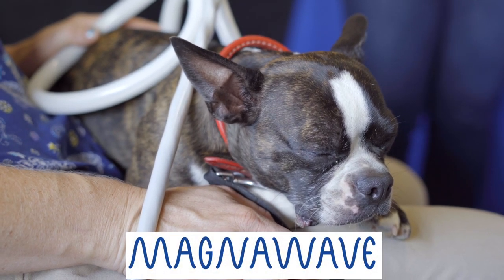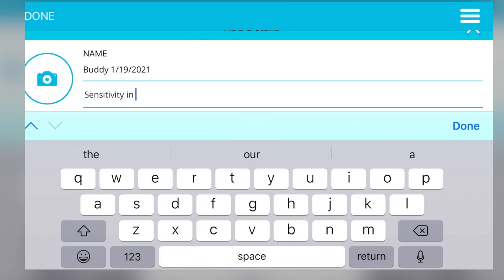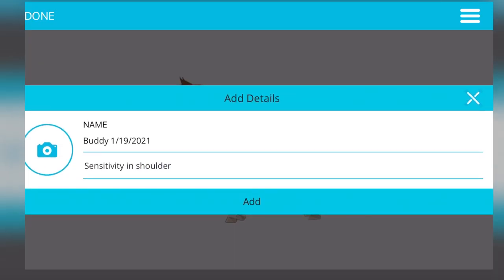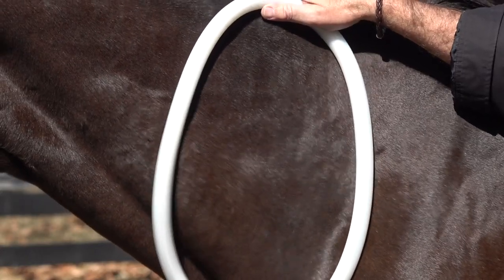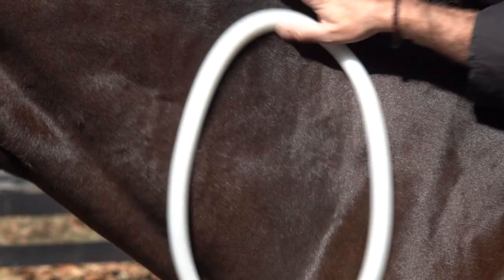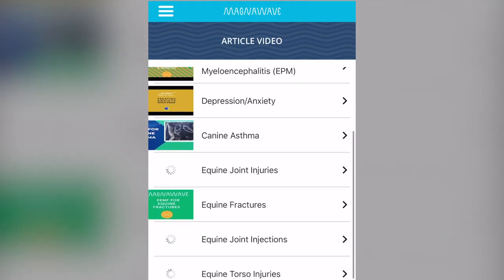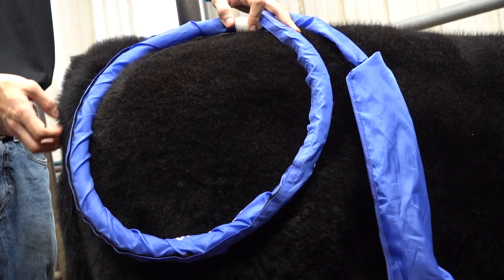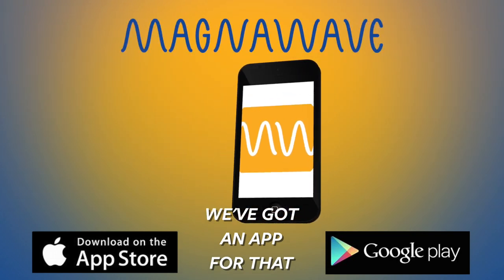MagnaWave Mobile App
MagnaWave has a useful app for you to track your sessions! Looking for more help with your business? The MagnaWave app lets you record your clients progress on the go. The app also gives you guidelines on specific ailments so you are always the expert when using MagnaWave.